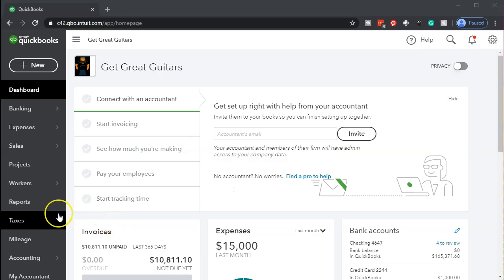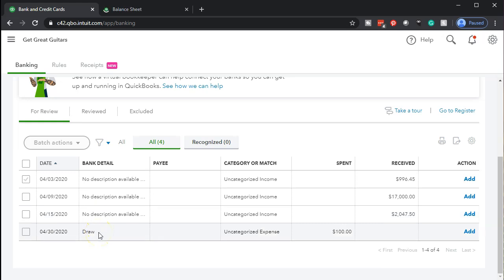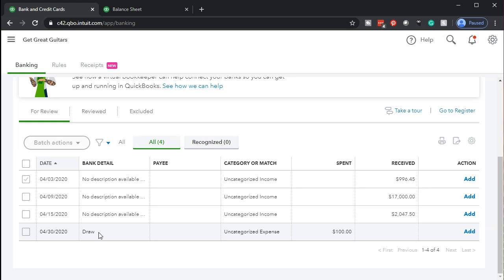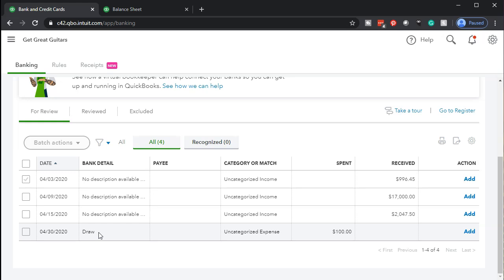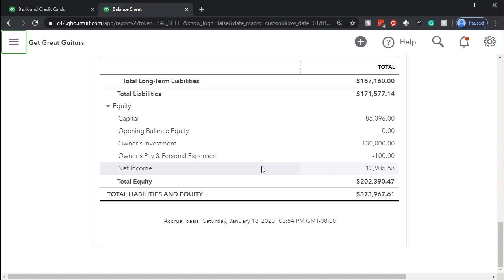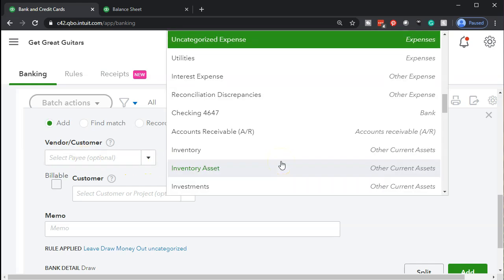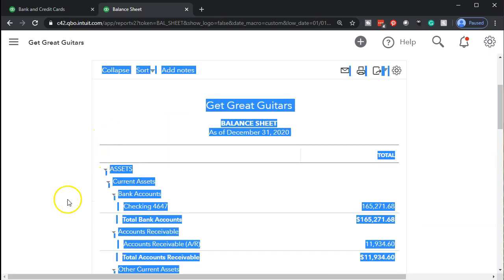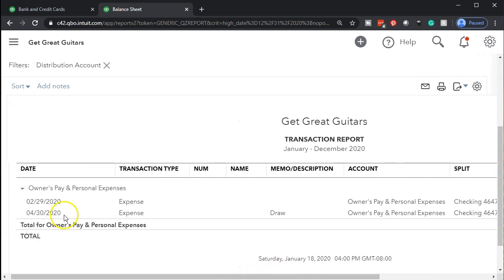Add Draw 435 QuickBooks Online 2020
Add Draw
QuickBooks Online 2020